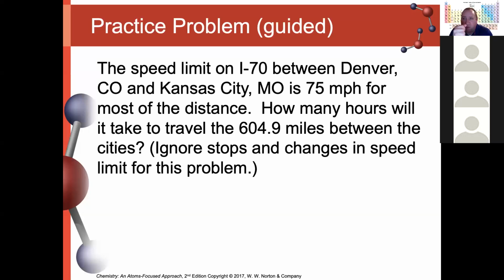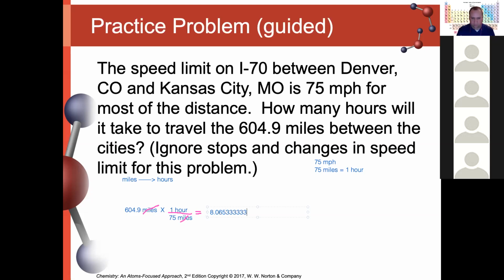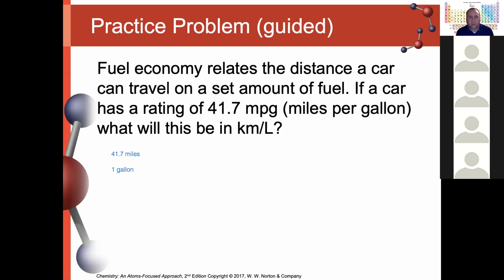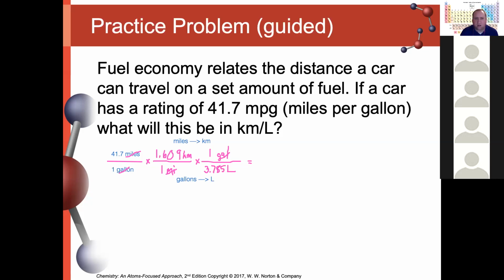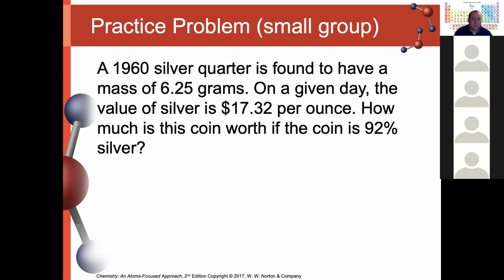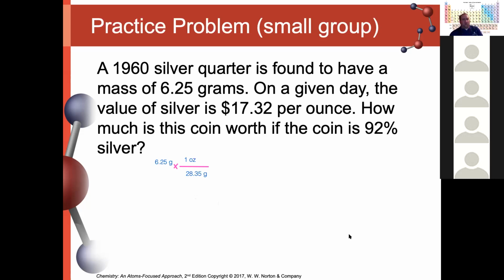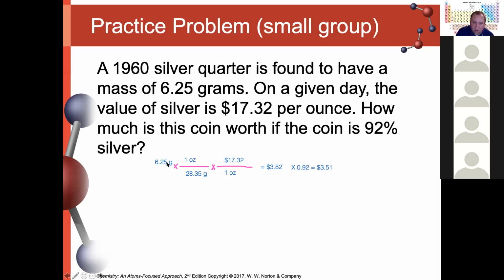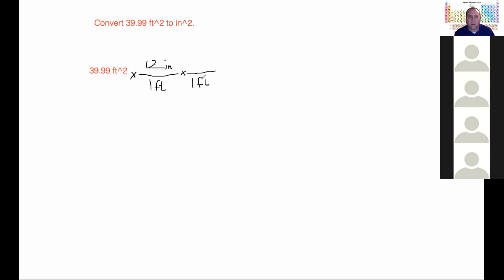Bonus - Practice Problems on Unit Conversion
In this video, we go over 4 practice problems where units are converted and calculated.